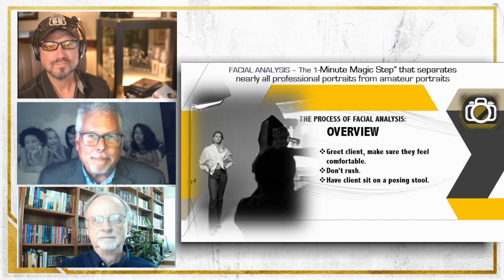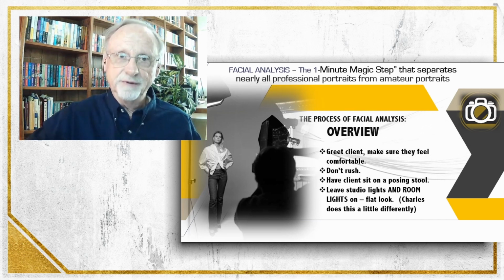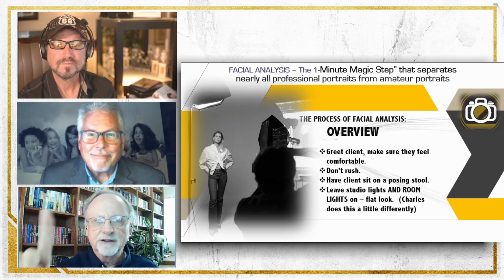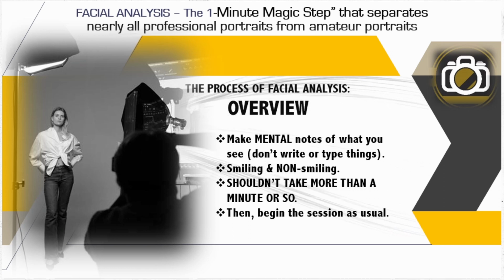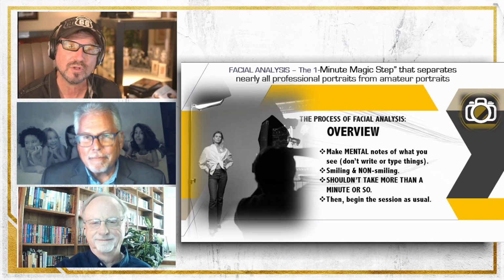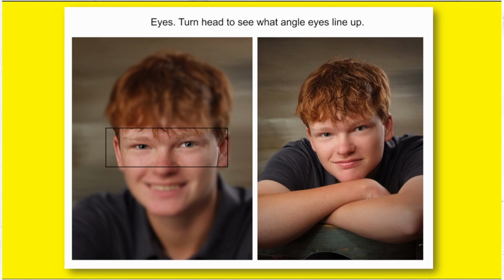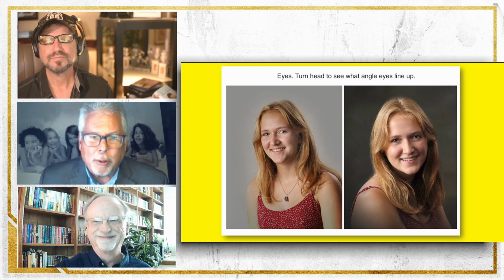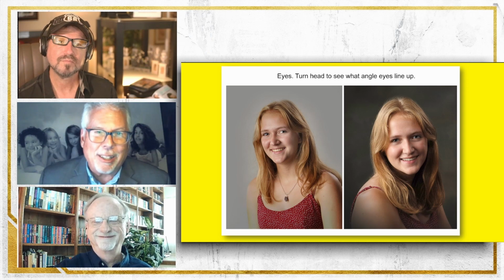FACIAL ANALYSIS – The 1-Minute Magic Step” to creating professional portraits every time!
If you'd like a FREE 50 minute ONE-ON-ONE consultation with Photography Marketing and Business expert Todd Lewis, go here not to grab a free spot (if any are still available):

IN THIS VIDEO:
Facial Analysis is a real mystery for a lot of photographers, and in this video, we take a DEEP-DIVE into this subject, talking ALL aspects of this important part of the photography process in great detail!  We even share a good number of images showing the process, and how it impacts the final photographs.  Enjoy this program, and thanks again to Tom Morelli for all he's contributed here!